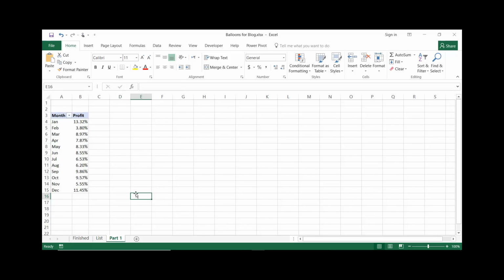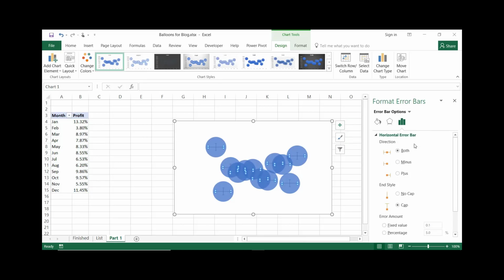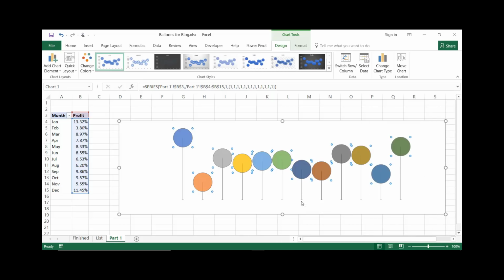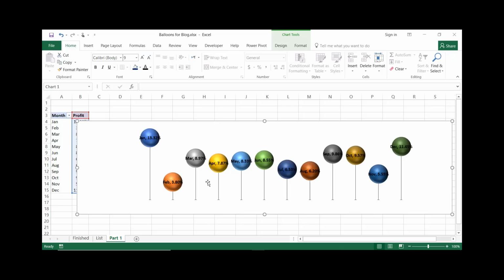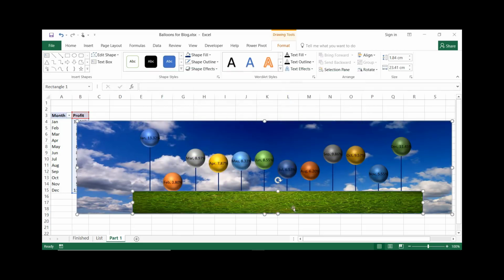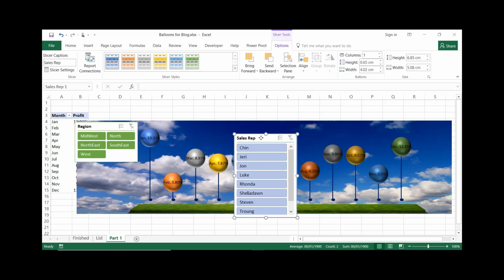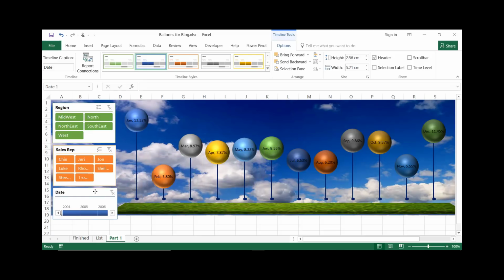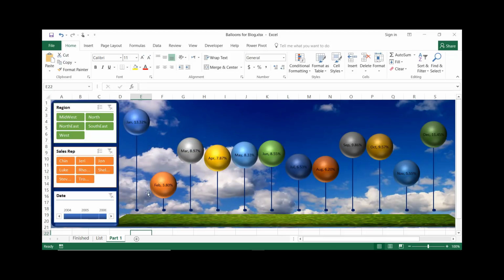Amazing Dashboard with Balloon Charts in Excel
In this tutorial I show you how to summarize and visualize data from thousands of rows by creating an Interactive flying balloon Chart.